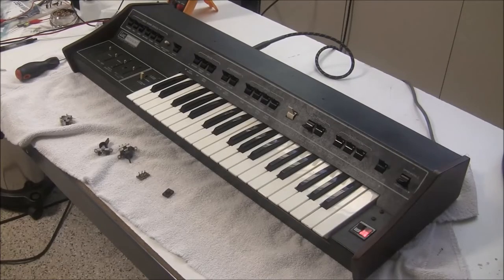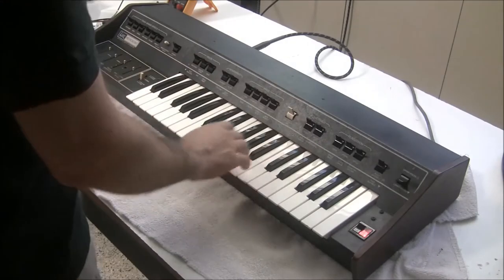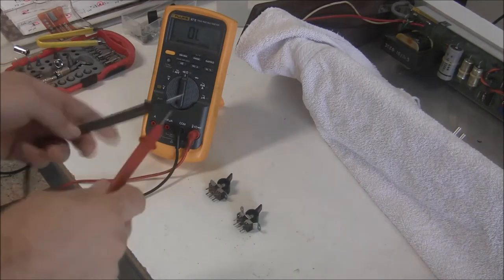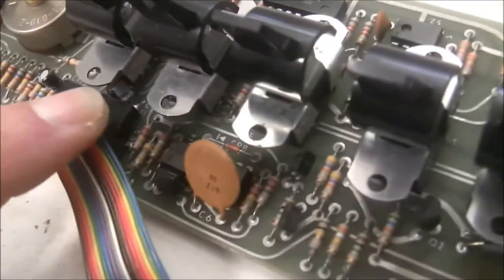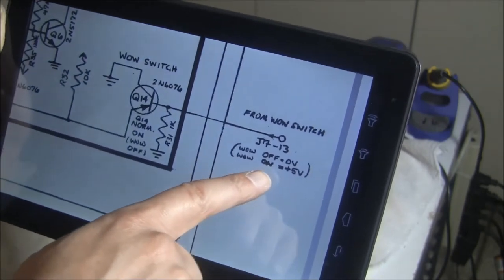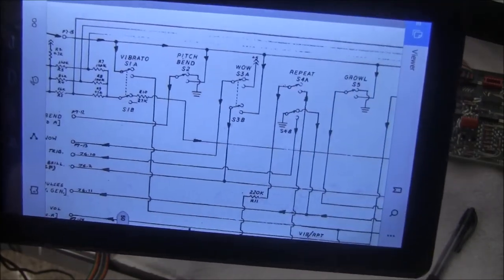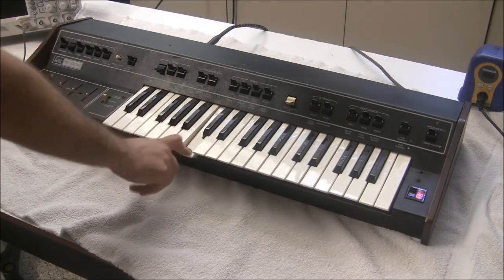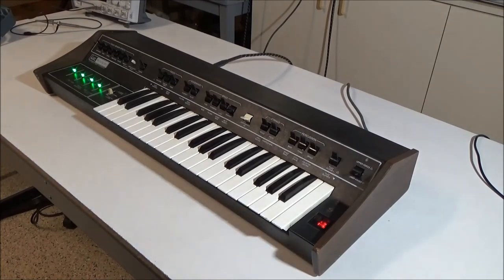Synthchaser #086 - ARP Pro Soloist Repair - Dead Presets & Broken Wow Effect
Repairing another customer's ARP Pro Soloist.  This one had very few patches working when it came in due to bad switches and a faulty VCA.  Also engaging the Wow touch sensor effect would short circuit the keyboard and cause there to be no output at all.

ARP Pro Soloists and parts are available through my website.  I also repair and restore ARPs and other vintage synths for customers around the world.